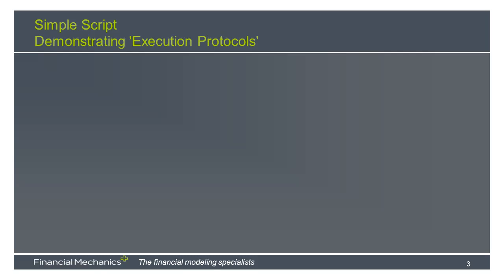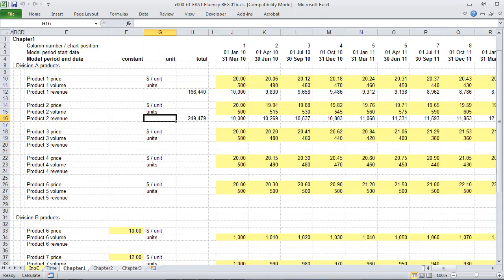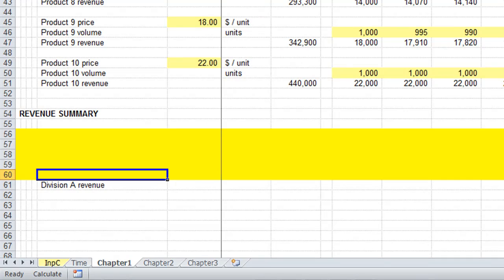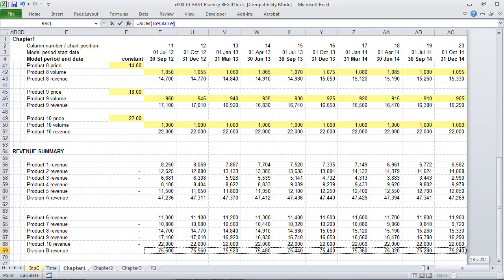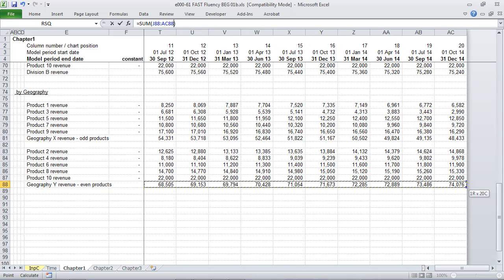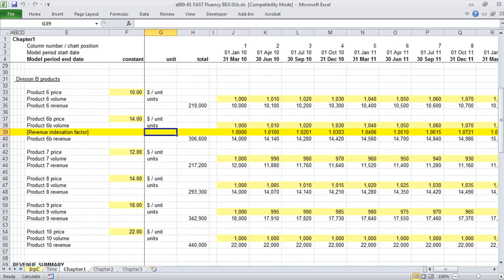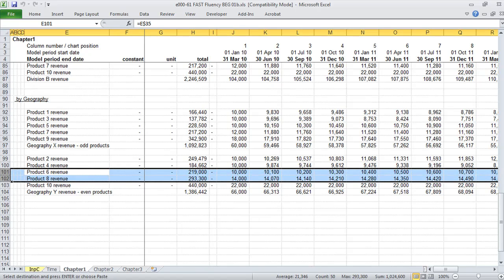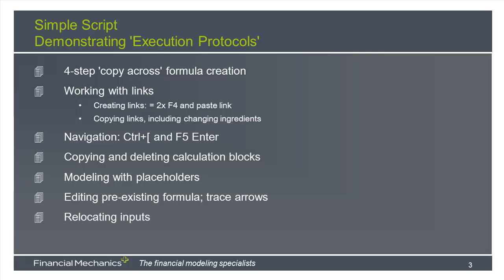FAST Fluency in Action